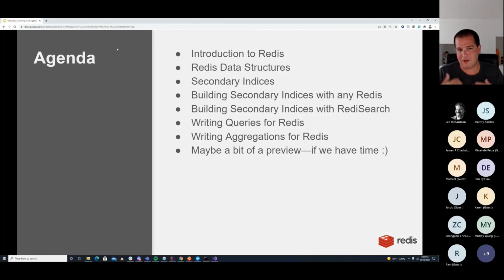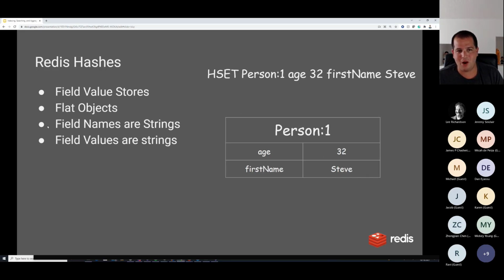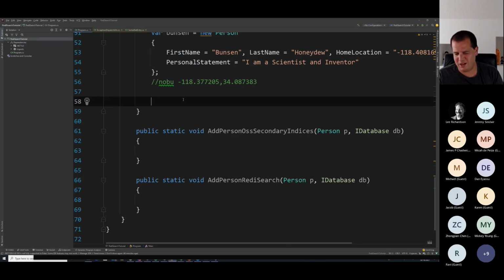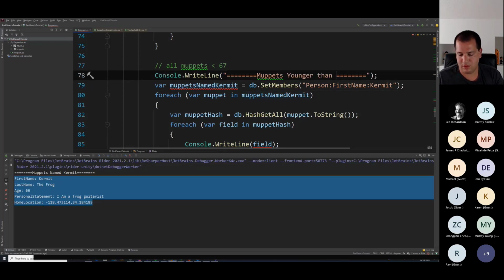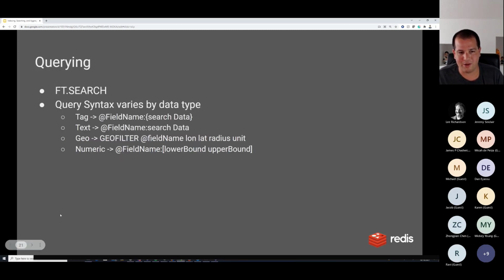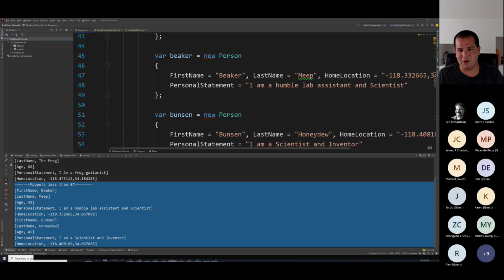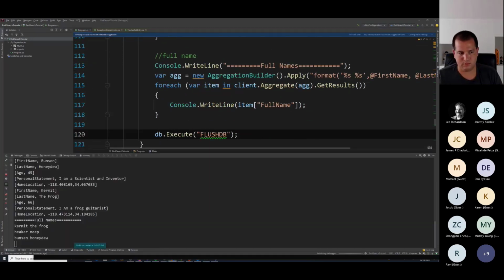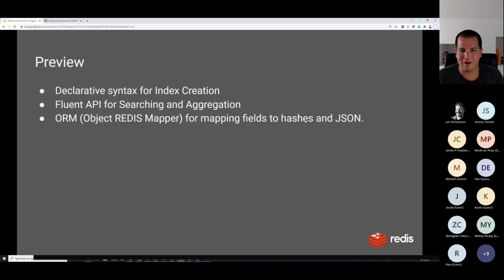Indexing, Searching, and Aggregation with RediSearch and .NET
Just about every developer who’s ever used Redis knows that it’s a blazingly fast in-memory data structure store. However, it’s traditionally had one major drawback, in order to access any data in Redis, you need to know exactly which key your data is stored in. This can make proper data modeling rather convoluted, but there’s good news. RediSearch, an Available Source Module of Redis, enables you to index, query, and aggregate over the objects you’ve stored in Redis. In this talk, we’ll talk about how to build indices, how to query objects stored in Redis, and how to aggregate the results of those queries, all using RediSearch and .NET.

Steve Lorello is an experienced polyglottic full-stack Software Engineer, Steve's worked on everything from video conferencing software to GPS satellites. Steve now works as the .NET Developer Advocate for Redis